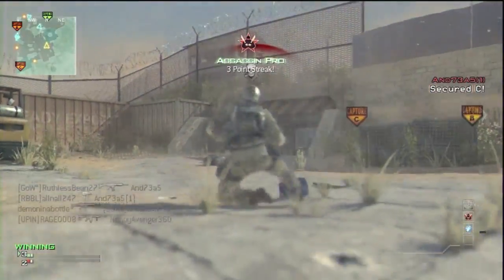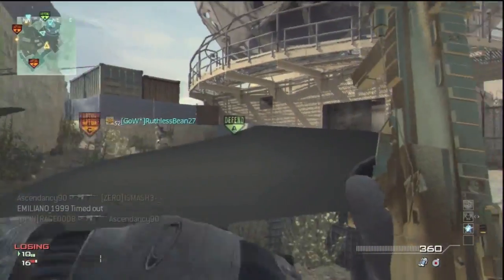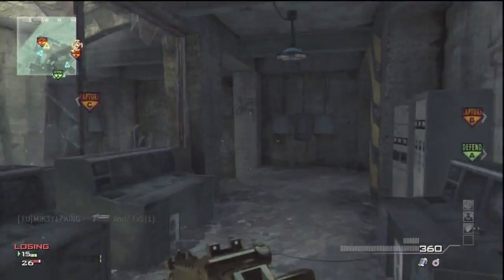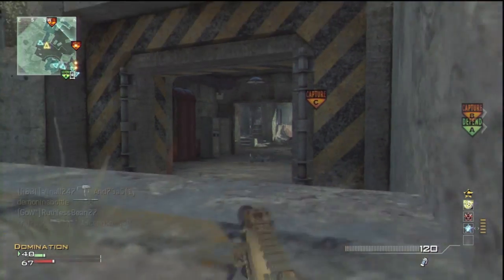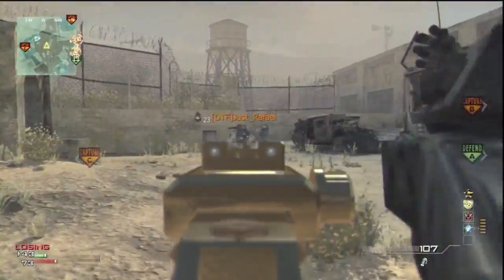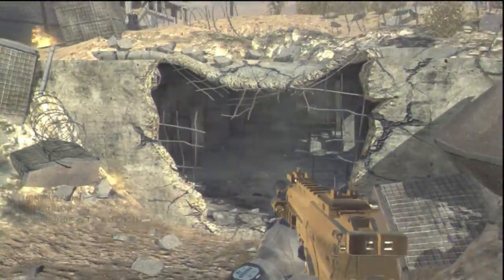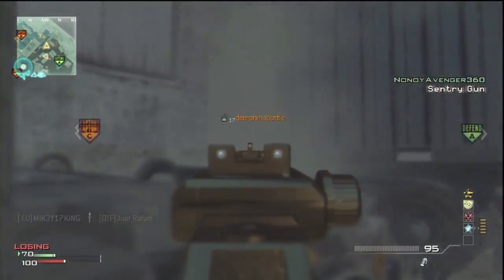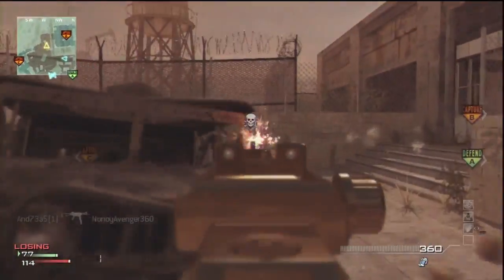MOAB 2/50: How To Get Easier Moabs + Class Options